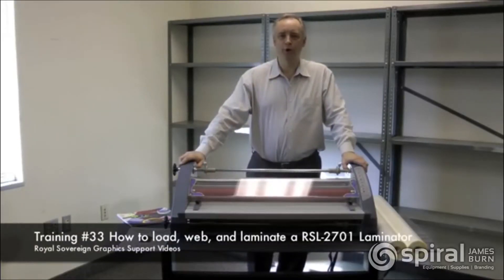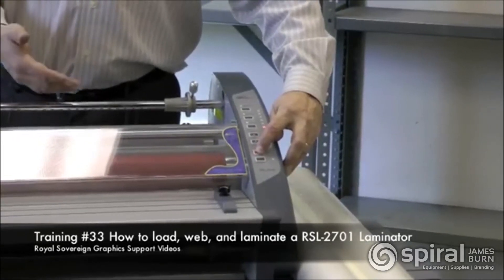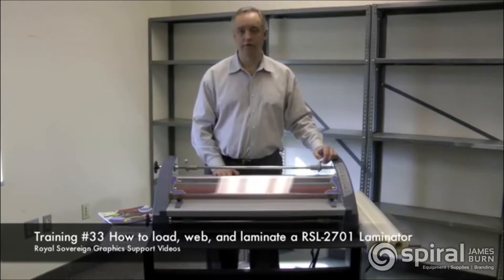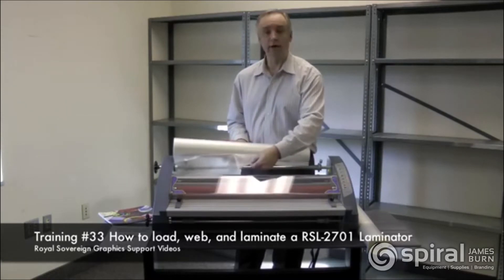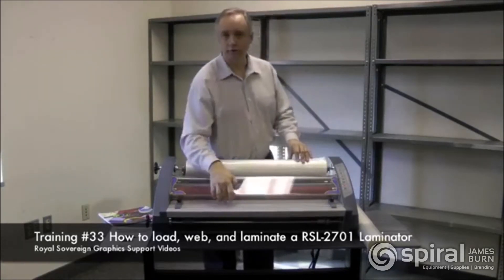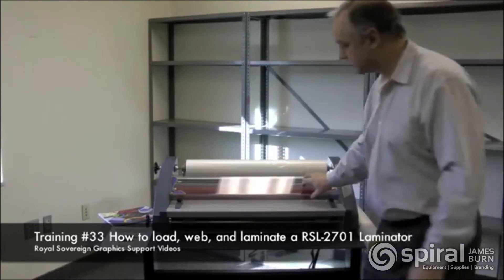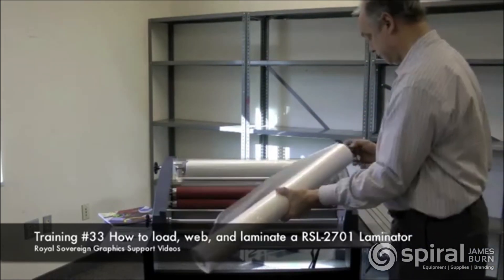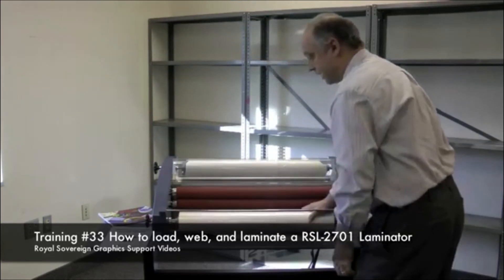Royal Sovereign RSL-2701: Load, Web and Laminate (Part 1)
Learn more about Royal Sovereign RSL-2701 and many more laminating machines

Learn how to load, web, and laminate in this step-by-step video.

The RSL-2701S is a full featured thermal laminator capable of running up to 27 inches wide with speeds of up to 7.9 feet per minute. Designed with a small foot print for small working areas. Will laminate and encapsulate individual or multiple copies of posters, art work, training aids and other signage. The soft touch digital keypad allows for easy operation and function.

It has a durable, sturdy frame construction and requires no assembly and minimal maintenance. The compact tabletop design backed by 25 years of experience, it is the ideal laminator for the educational market as well as print, graphics & sign shops.